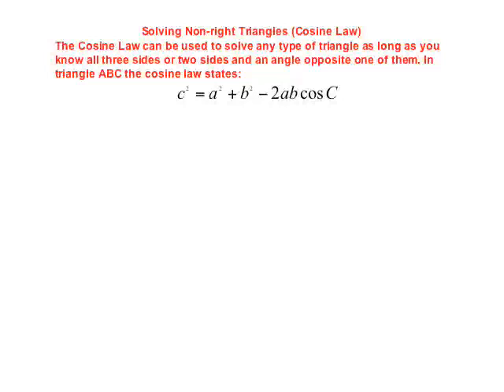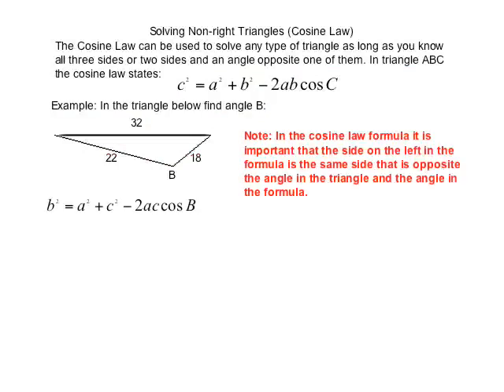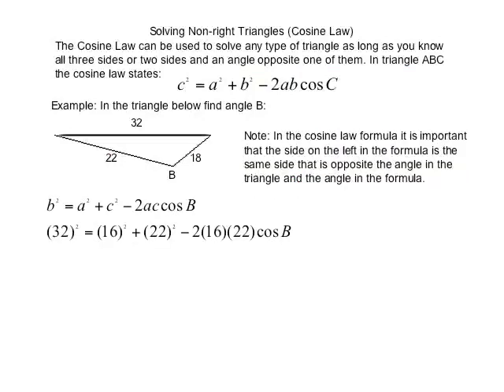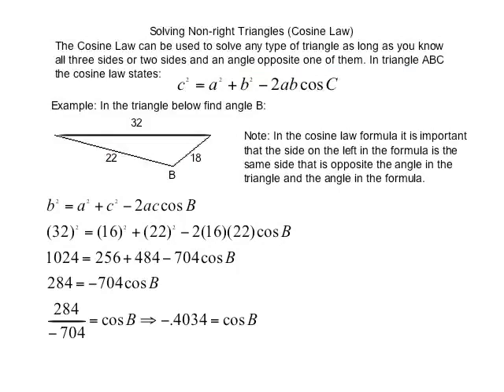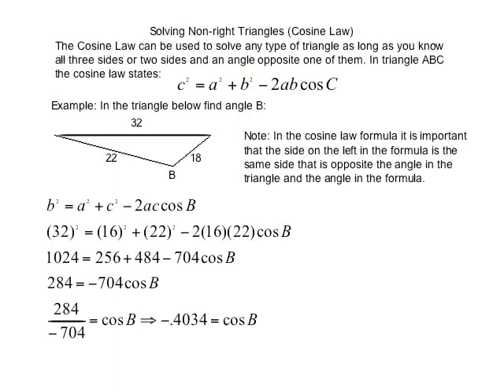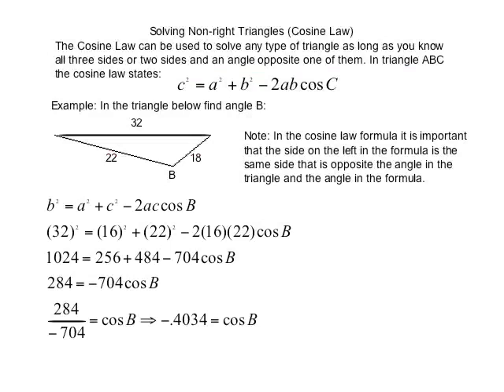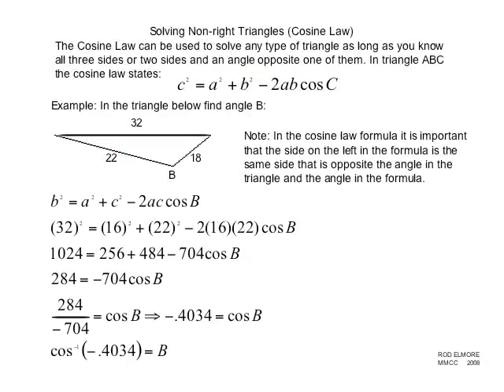Solving Non-Right Triangles (Cosine Law)